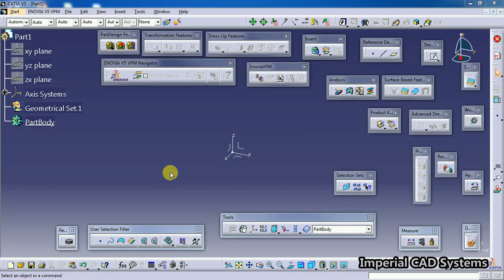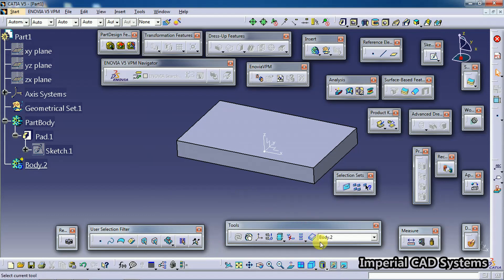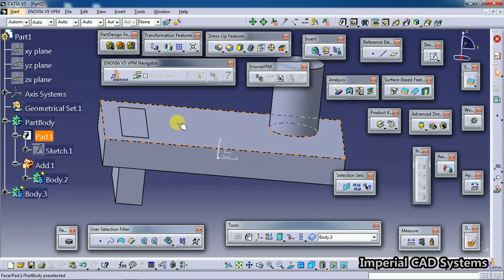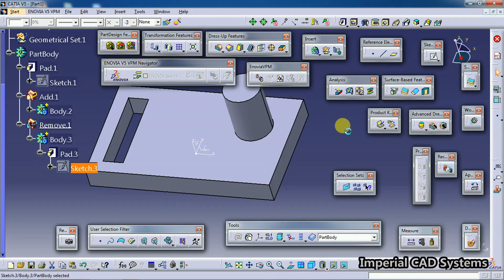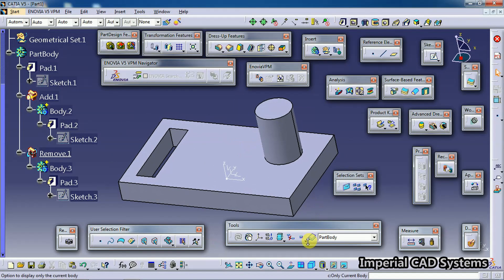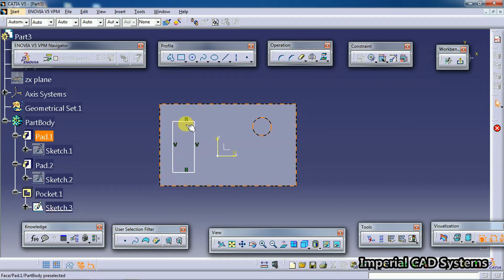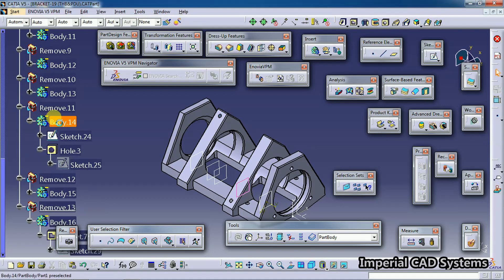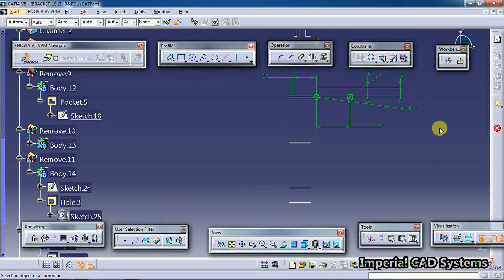Only current operated solid option in Catia V5